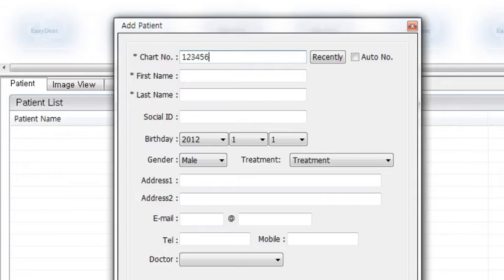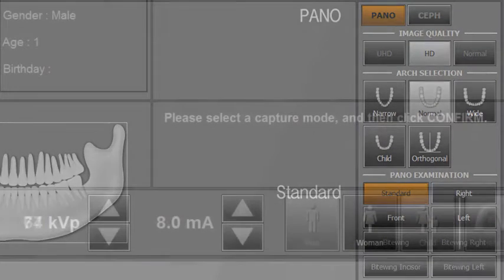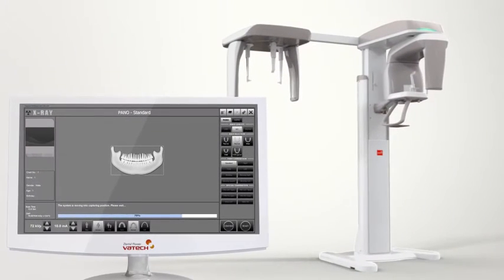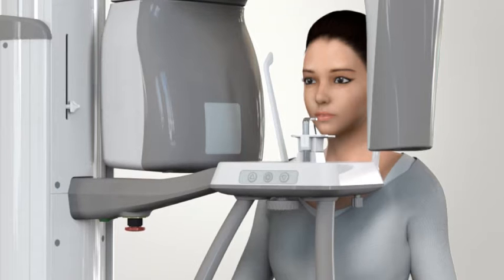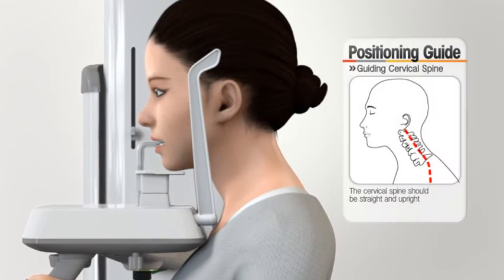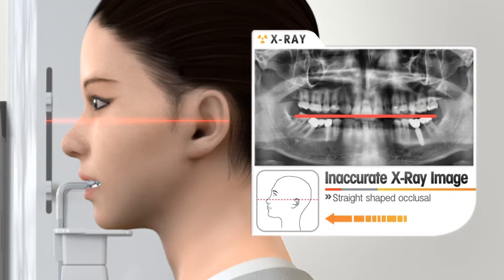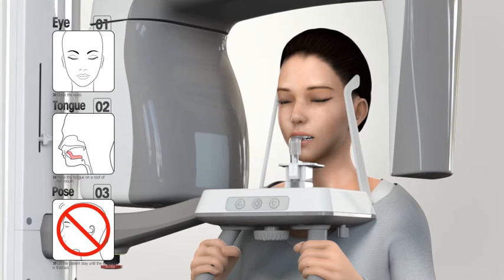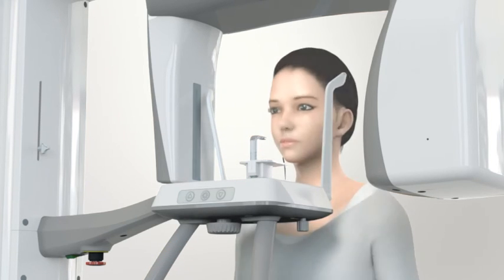Vatech Pax-i - pantomograf cyfrowy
Vatech PAX-i CEPH to propozycja skierowana głównie do gabinetów ortodontycznych . Aparat wyposażony jest w dwa niezależne pracujące sensory, oddzielny dla zdjęć panoramicznych i odległościowych. Takie rozwiązanie eliminuje konieczność przekładania sensorów oraz zwiększa bezpieczeństwo użytkowania systemu. Wydłuża to także żywotność samego sensora w porównaniu z aparatami wykorzystującym tylko jeden sensor. Najczęściej kupowany pantomograf na rynku.